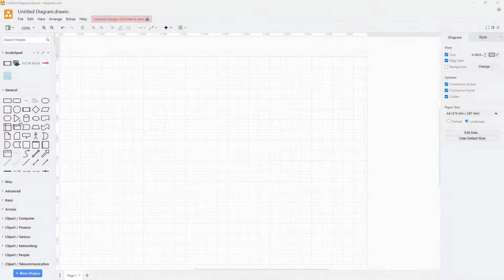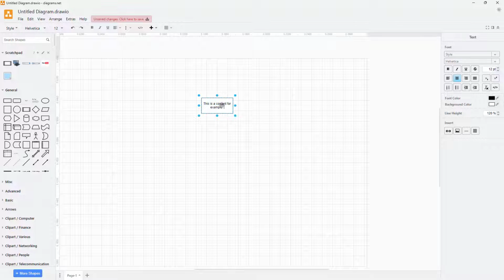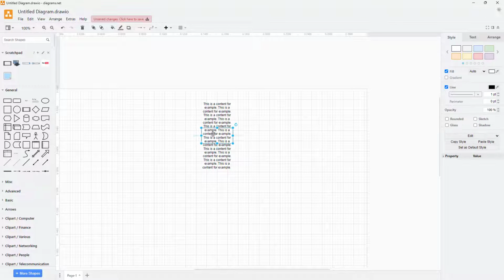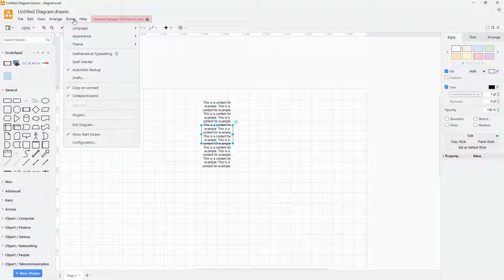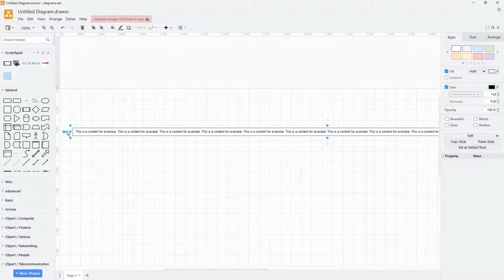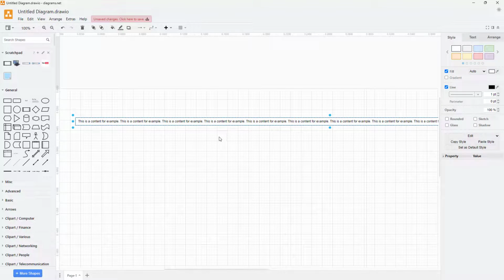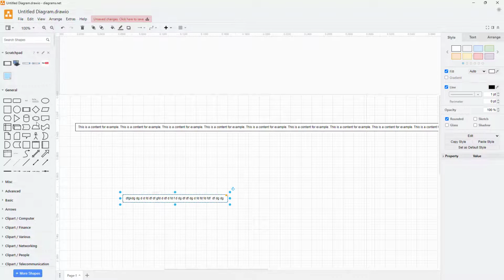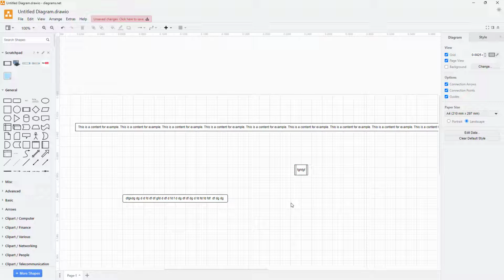Diagrams.net Tutorial - Lesson 42 - Autosize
In this tutorial, we will be discussing about Autosize in Diagrams.net.